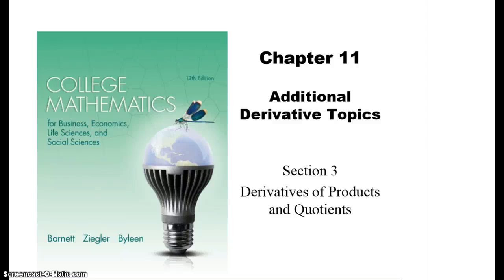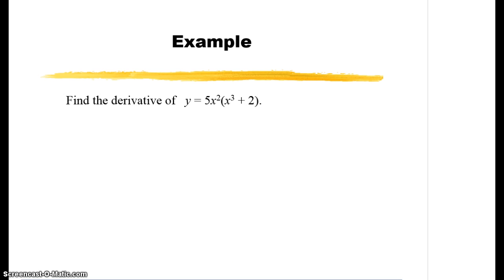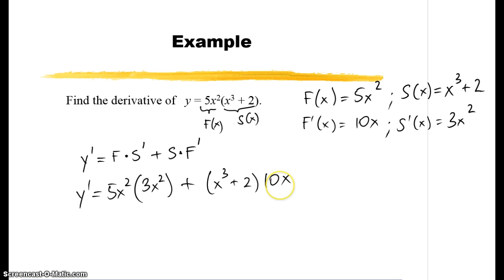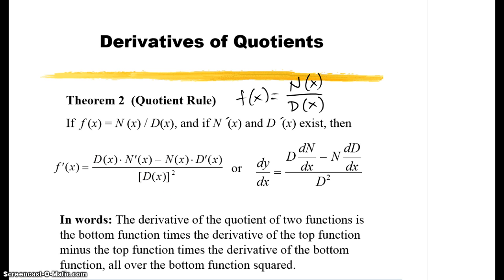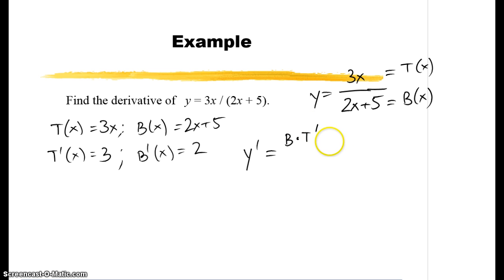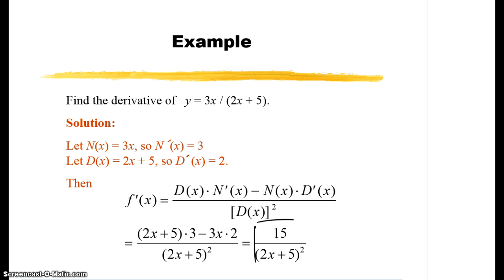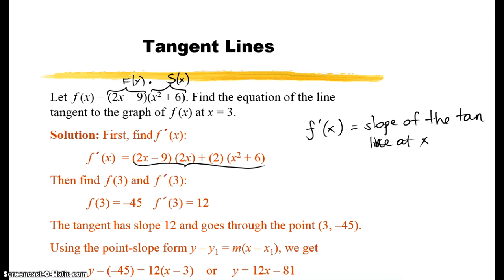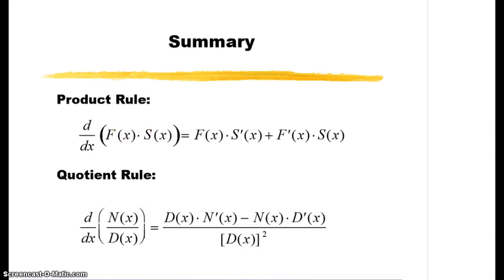11.3 - Derivatives of Products and Quotients